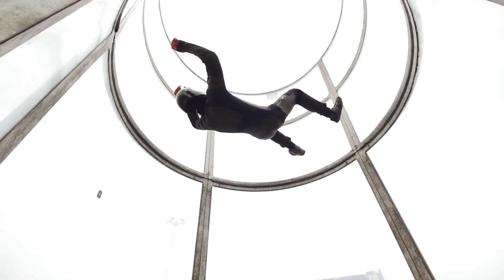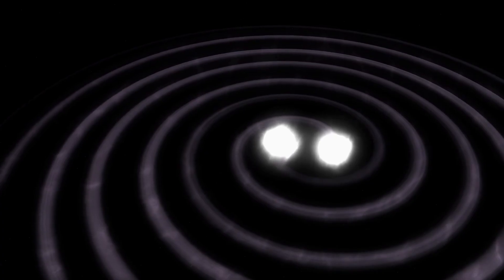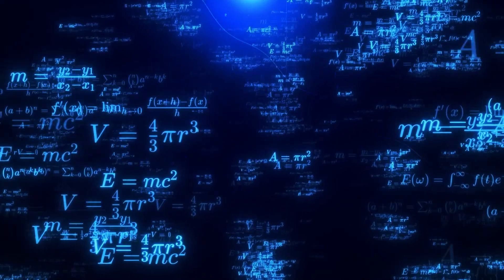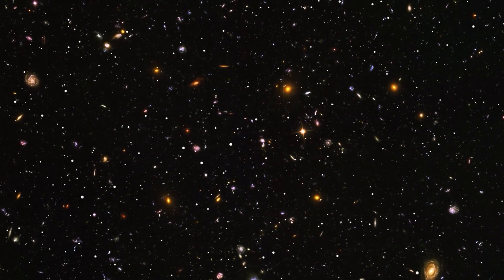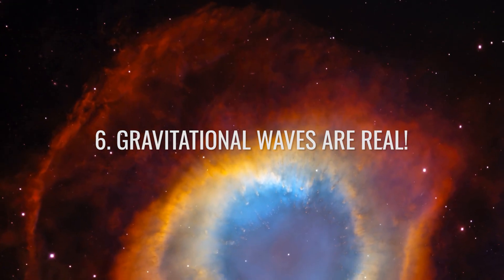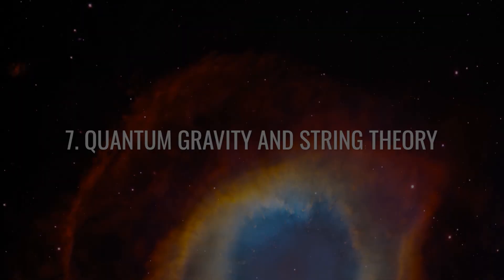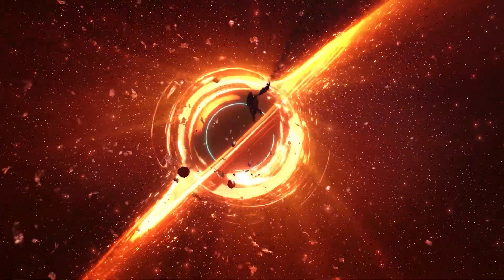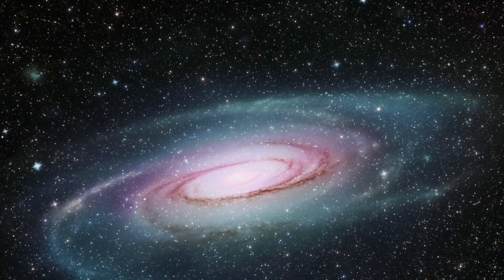Gravity Is Incredibly Strange - Here’s Why!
If you thought that gravity had long been researched and virtually proven, then you are sorely mistaken. Gravity is one of the strangest forces there is! Doubts about its existence and its true significance for our universe arise time and again. In the world of quantum physics, for example, the effect could simply disappear, as nothing obeys the classical rules there. Some physicists even suspect that gravity is just an illusion—a side effect of other processes in the cosmos. We highlight 10 reasons why gravity is not what we think it is!